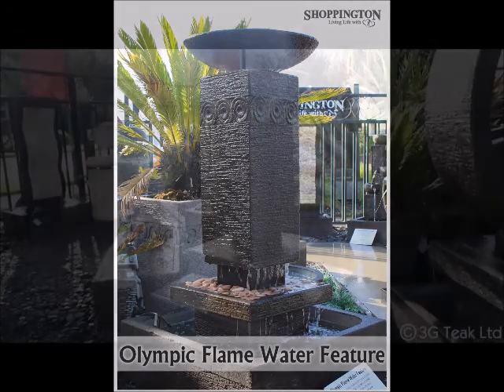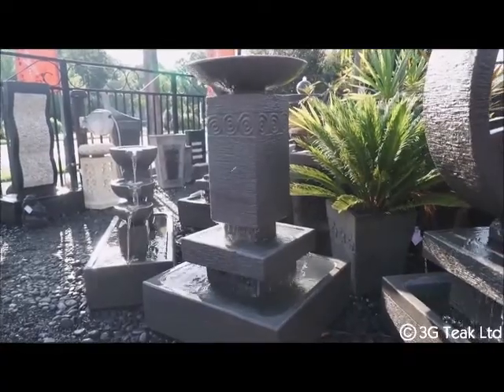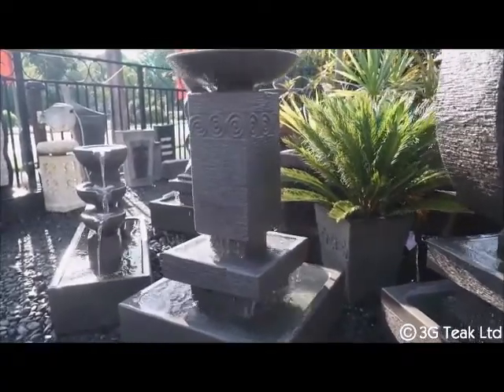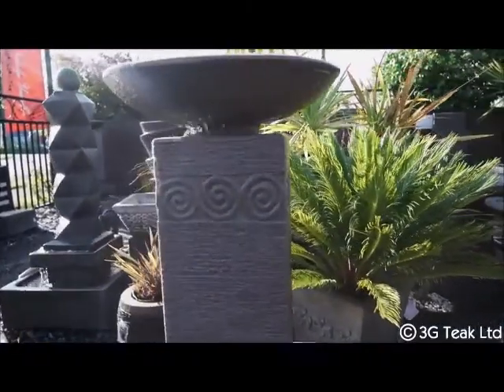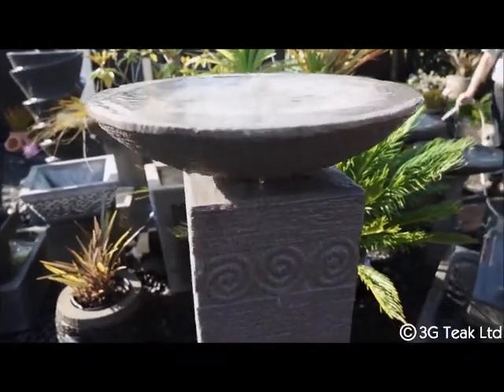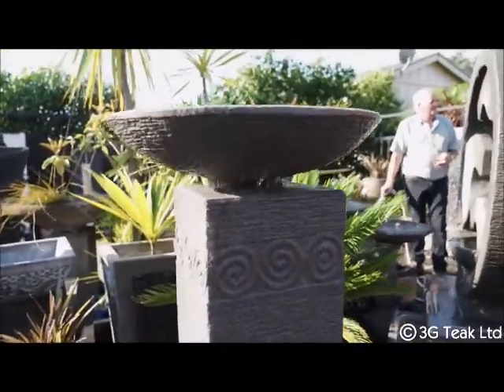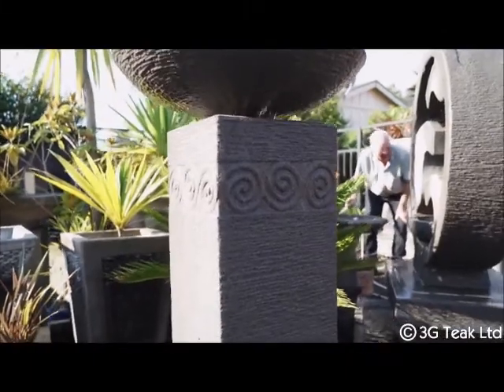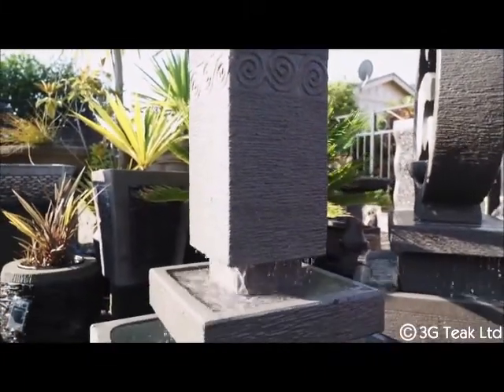Olympic Flame Water Feature, Shoppington - Te Kuiti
This water feature is a fabulous way to incorporate water and art into the garden. Our water features are 100% handmade from solid concrete (with steel reinforcing). Fully self-contained and made to last.
● Add value to your property by enhancing landscape appeal;
● Create relaxing and soothing environment;
● Connect with nature and encourage birdlife to the garden;
● Natural air purifier;
● Good Feng Shui (water flowing towards the house represents prosperity and abundance, good health and wealth).

Size: 80cm wide x 80cm deep x 130cm high
(Base/trough size: 80cm wide x 80cm deep x 25cm high)
Cubic metres (approx): 1.27
Weight (approx):300kgs
Breaks down into 5 parts for transporting
Price INCLUDES 1500 litre per hour 240v pump

This water feature can also run on solar power.

Viewing welcome – OPEN 7 days - Te Kuiti showroom.
Freight can be arranged at buyer's expense.